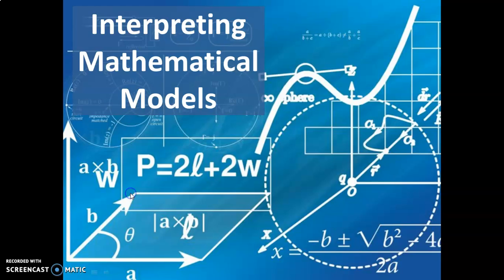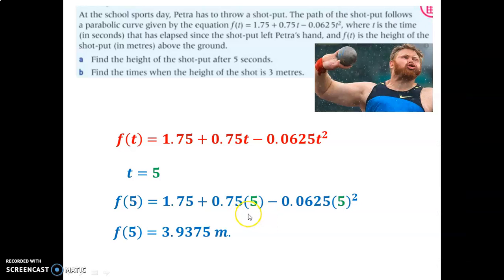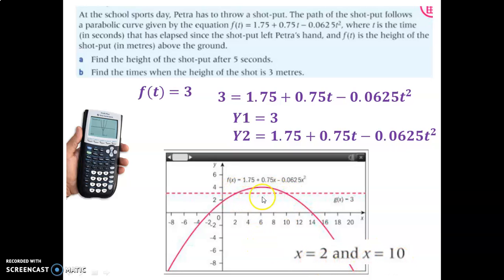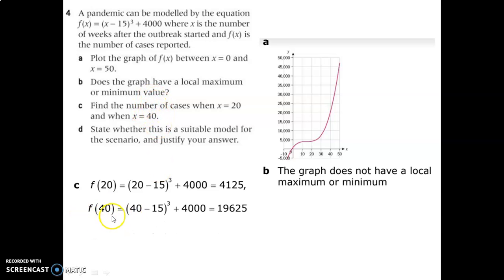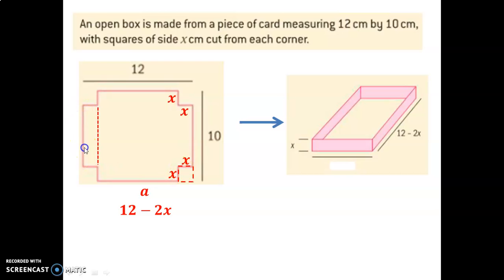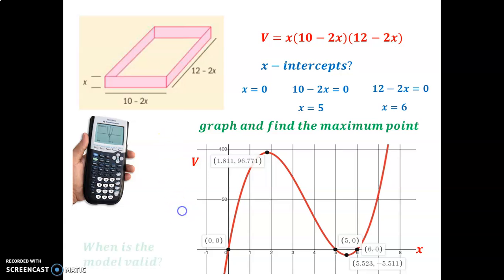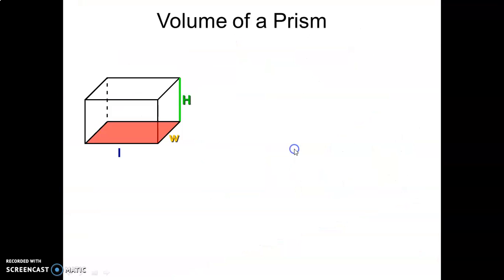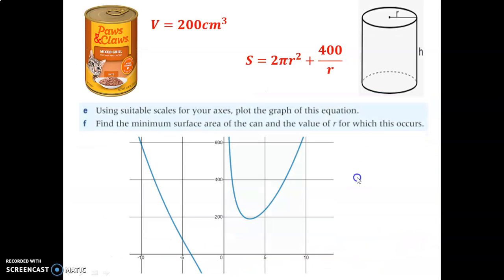Skill Video Interpreting Models